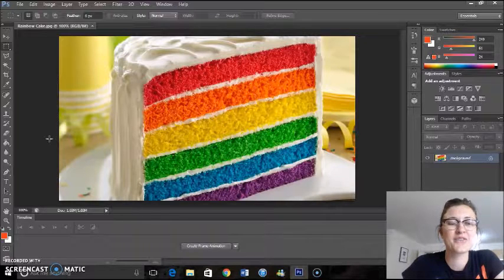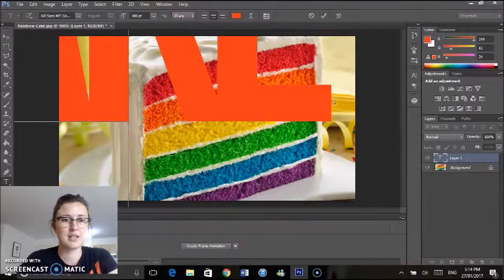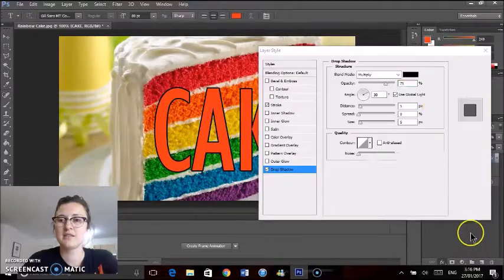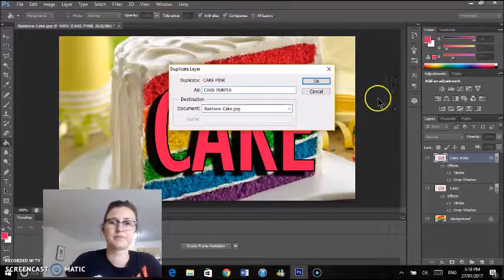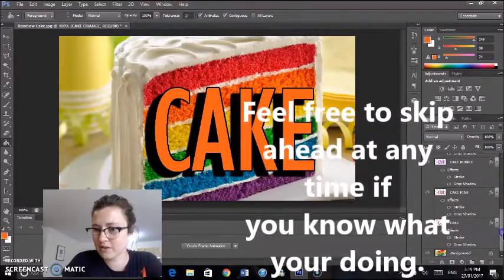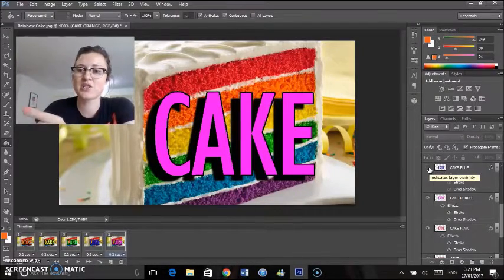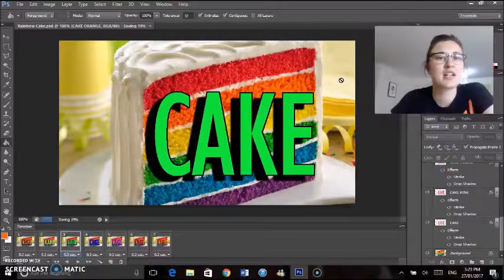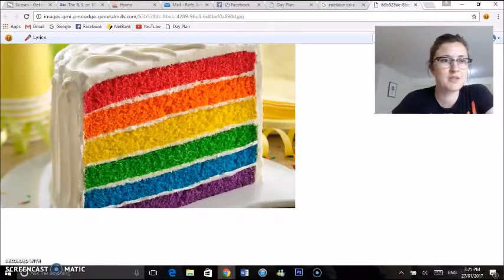Cake GIF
How to create an animated GIF using Adobe Photoshop CS6